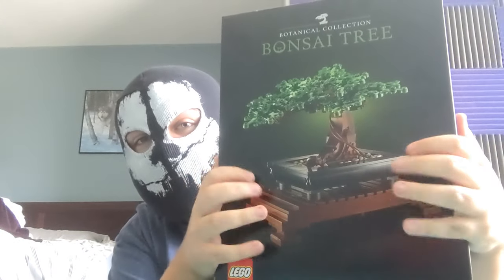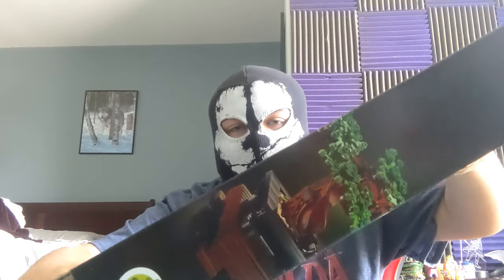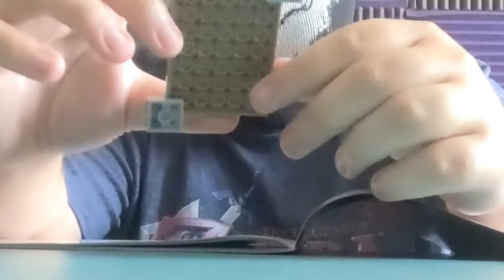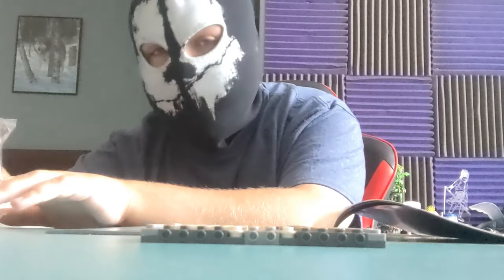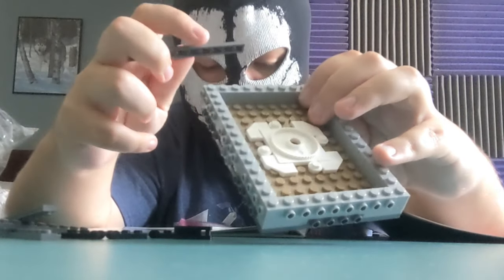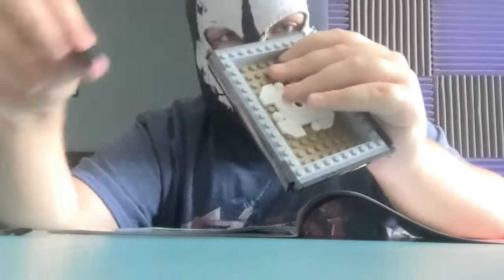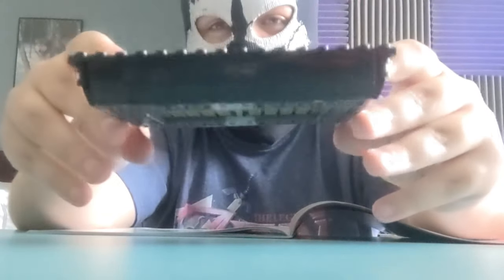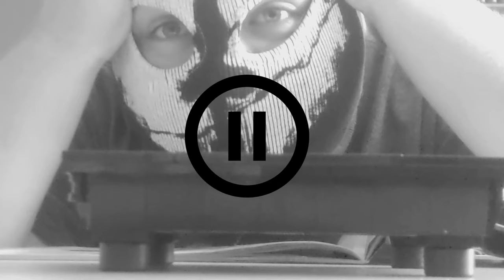Bonsai Tree Lego Set (Part 1)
This is a new series is running with your support!

This series is about the Bonsai Tree Lego Set and threw out the entire series we will build it little by little

Much Love